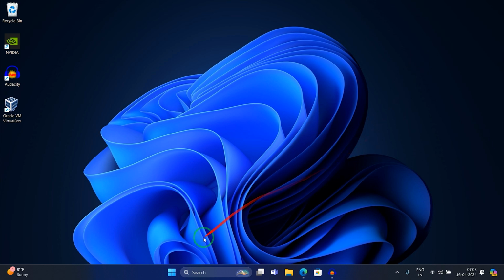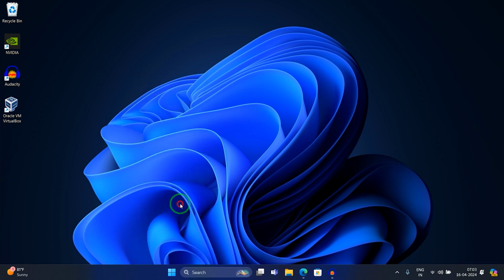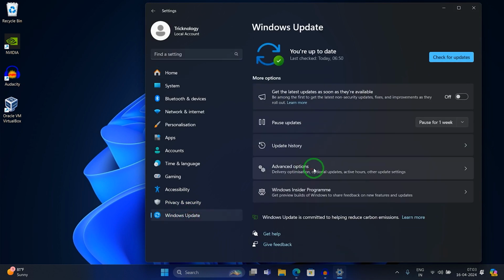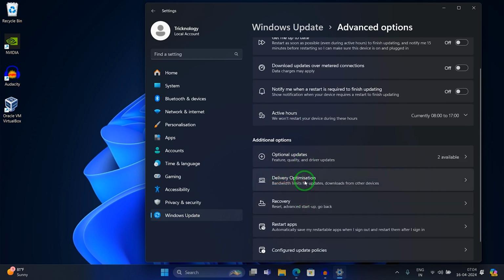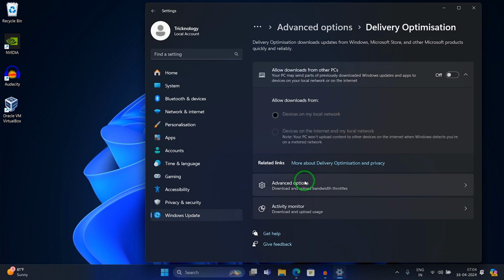How to Turn On or Off Delivery Optimization on Windows 11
This video tutorial will help you to enable or disable delivery optimization on your windows 11 pc or Laptop.
So basically this feature of windows 11 help to enhanced the download process for Windows update and store apps. So if you will enable this option it will find the best source for your windows update apps download source.